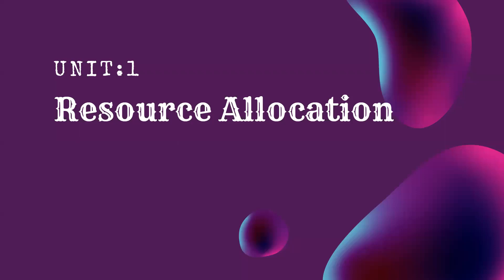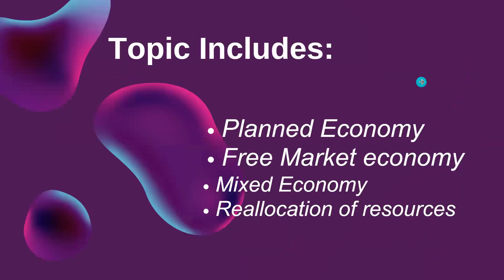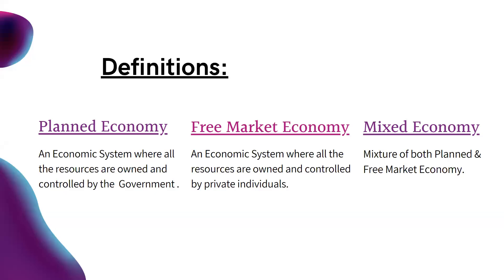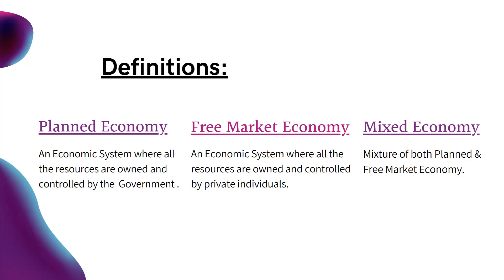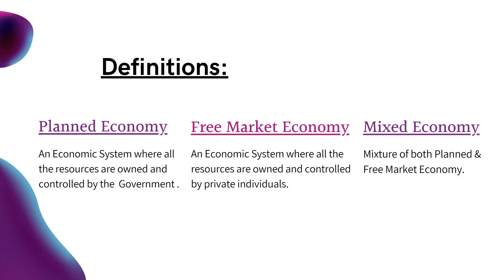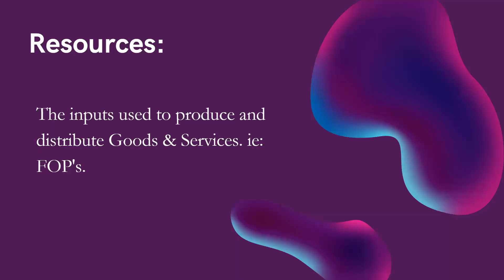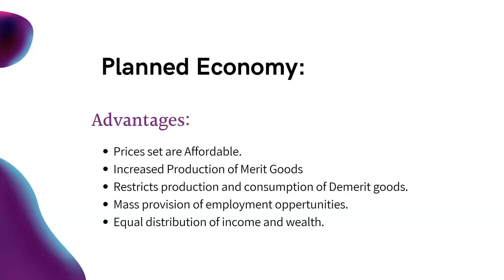Resource Allocation | As Level Economics - 9708 | Prep Diva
"Empowering Minds. Excelling Together."
 Prep Diva is an educational platform that aims to provide Peer Tutoring services to all O/A Level Economics and Accounting Students. Through our engaging lectures, comprehensive resources, and a supportive community of similar students, we aim to ensure that students can achieve their dream grades in CAIEs. Our sole purpose is to inspire and guide students on their path to academic excellence.